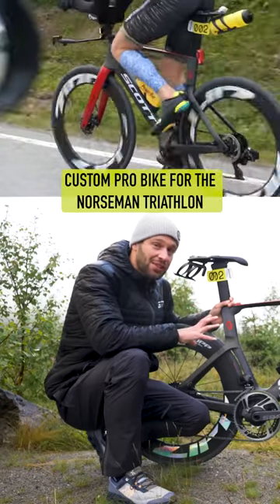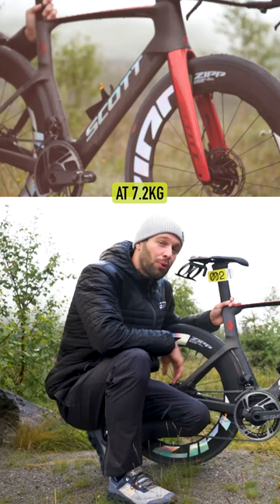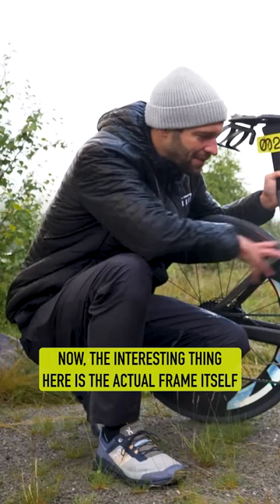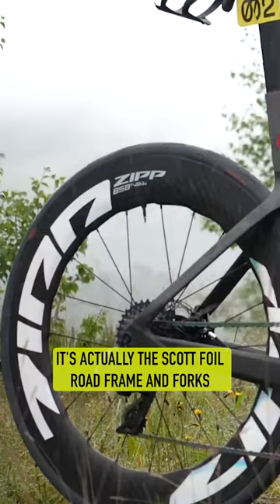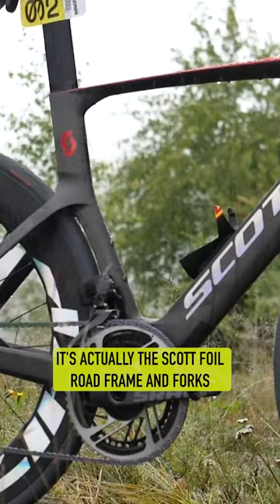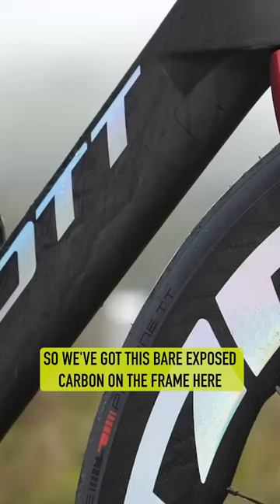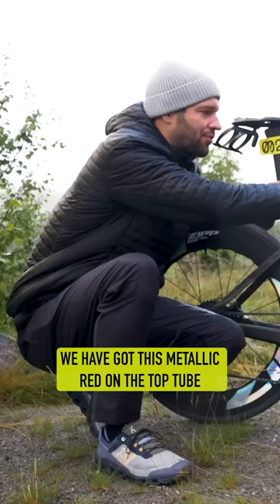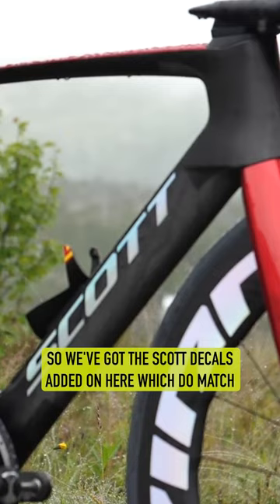Sebastian Kienle's Norseman bike weighed just 7.2 kg 😱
Useful Links